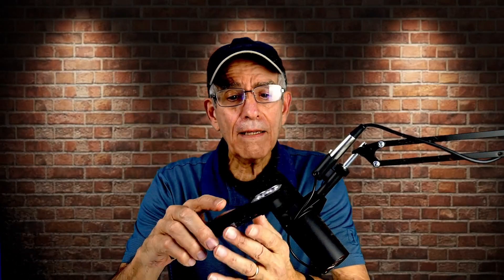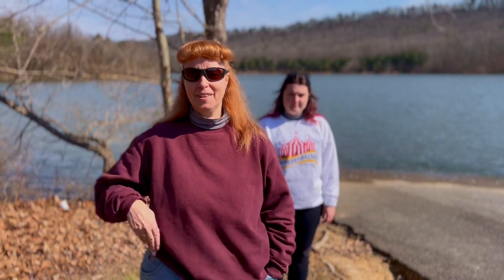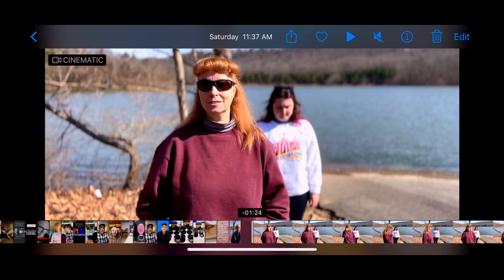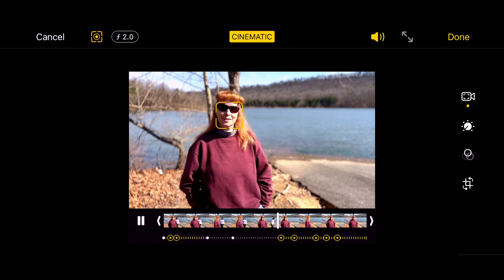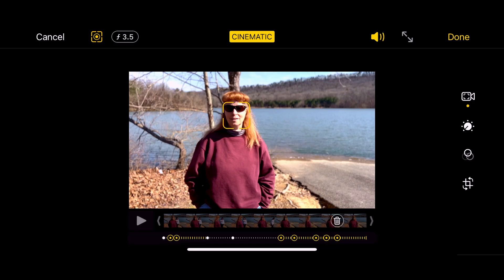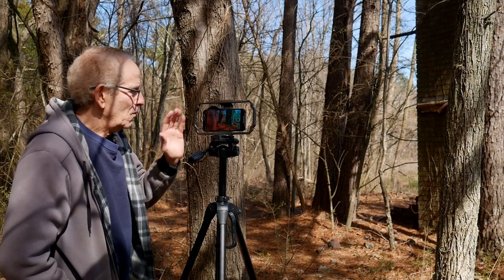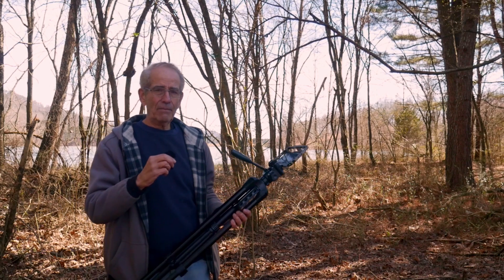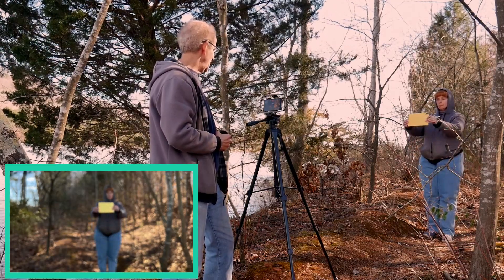How I shot a Short Film on an iPhone 13 Pro Max Cinema Mode |Behind the scenes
Behind the Scenes Shooting a short film in the Cinematic Mode of the iPhone 13 Pro Max